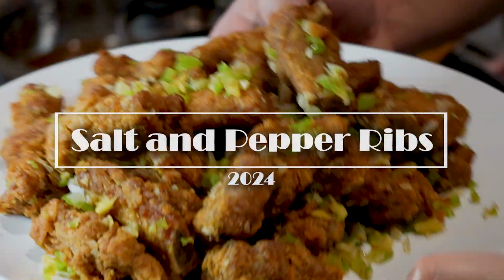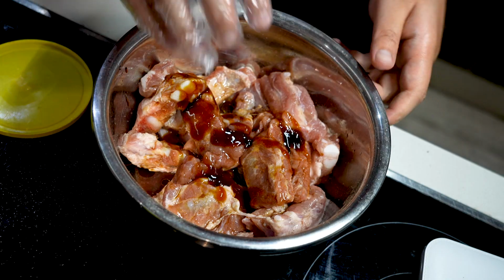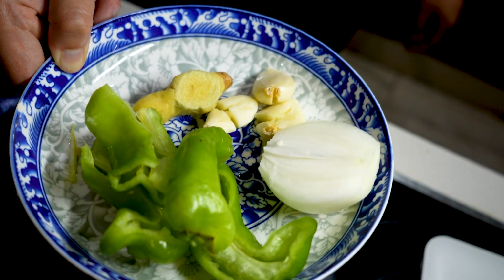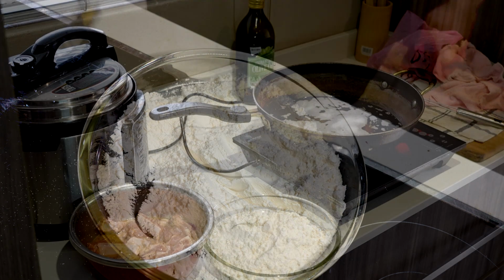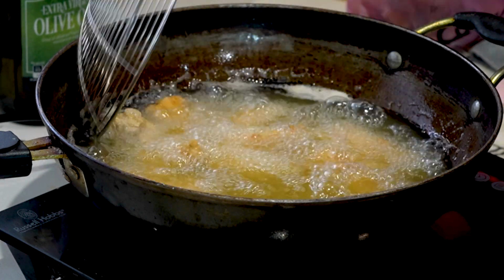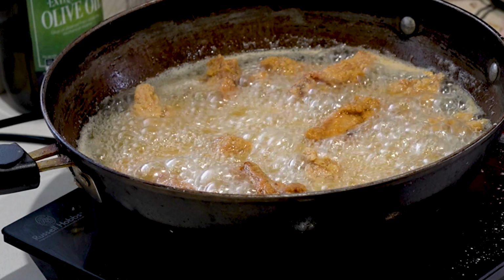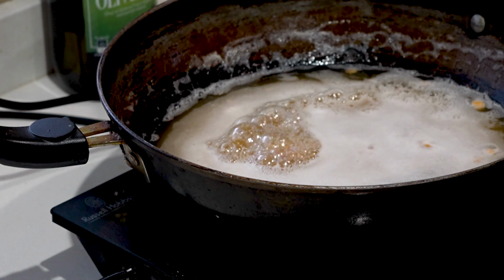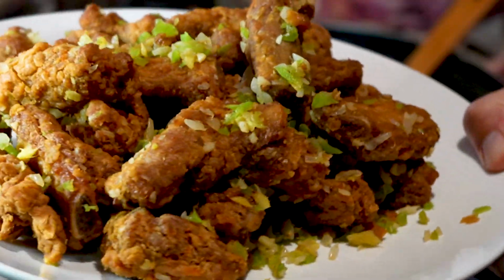Spicy Chinese Salt and Pepper Pork Ribs Recipe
Welcome to today's culinary adventure, where we'll be unraveling the secrets behind a delectable dish perfect for any occasion – Spicy Chinese Salt and Pepper Pork Ribs. Get ready to elevate your cooking skills as we guide you through the art of marinating, deep-frying, and stir-frying these succulent ribs, ensuring a symphony of flavors that will leave your taste buds dancing.

In this recipe, we'll delve into the aromatic world of Chinese spices and showcase how a simple marinade can transform pork ribs into a mouthwatering delight. Follow along as we take you through the steps of achieving the perfect crispiness through deep frying, and then infusing the ribs with a spicy kick during the stir-frying process.

Whether you're hosting a special gathering or simply craving a flavorful homemade dish, our Spicy Chinese Salt and Pepper Pork Ribs are your ticket to a culinary experience that strikes the ideal balance between heat and savory goodness. Let's dive into the marinade, master the art of deep frying, and sizzle up a storm with our irresistible stir fry. Get ready to impress your guests and satisfy your cravings with this sensational recipe!